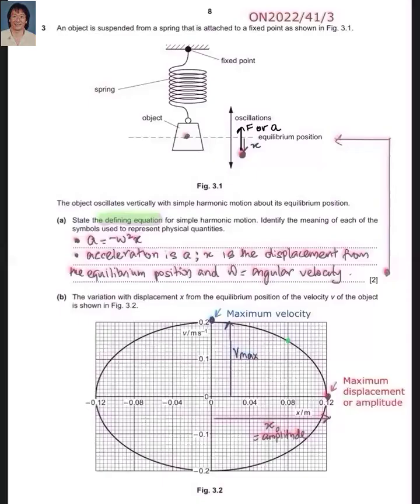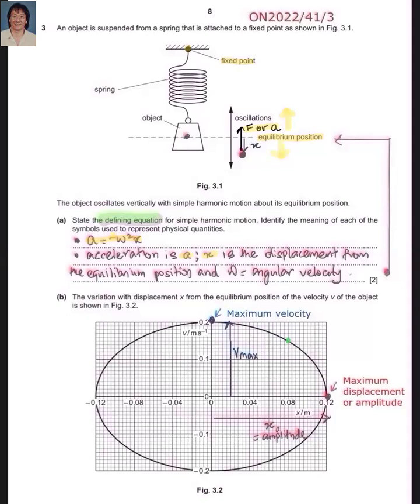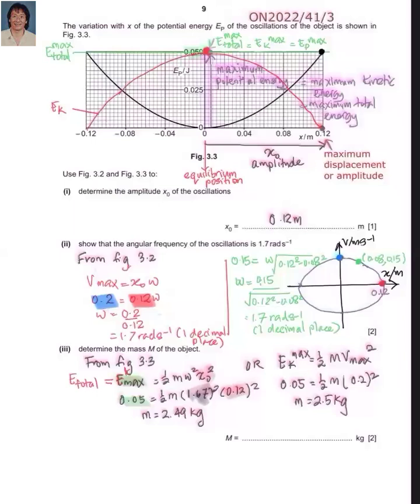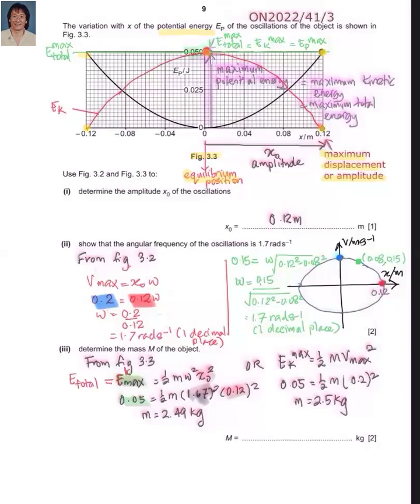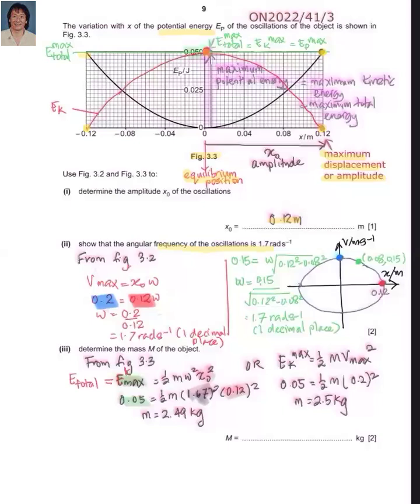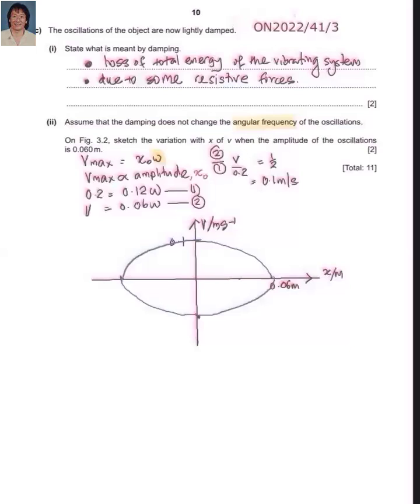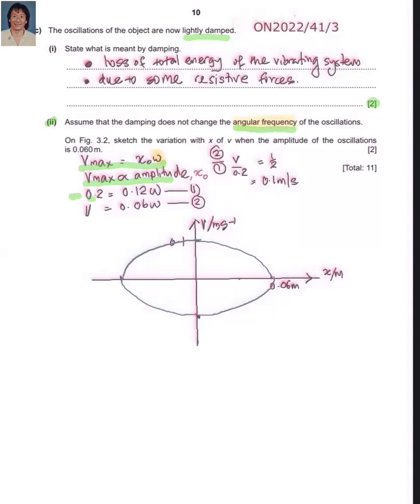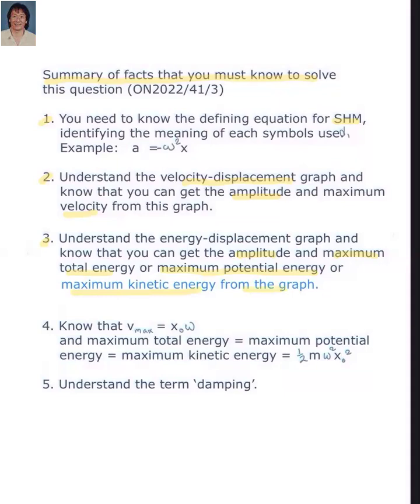Oscillations ON224103 Solutions [Vid 5] - A2 Physics 9702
Oscillations ON224103 Solutions [Vid 5]